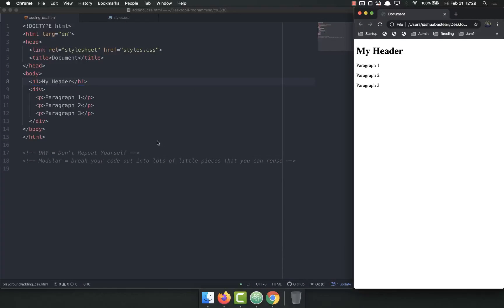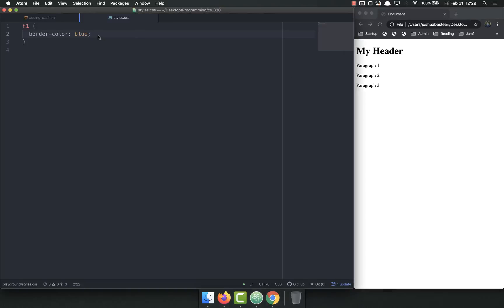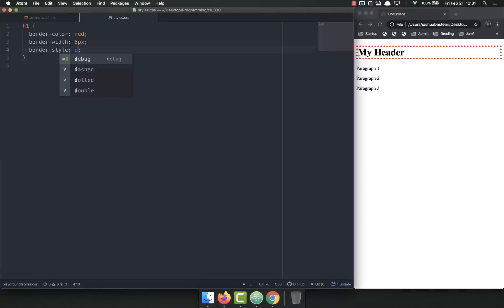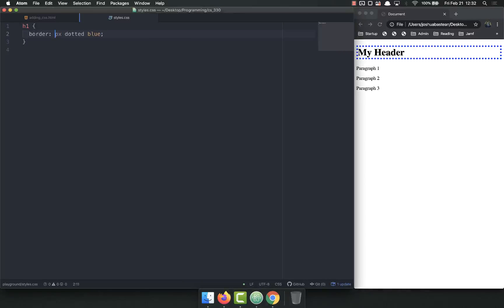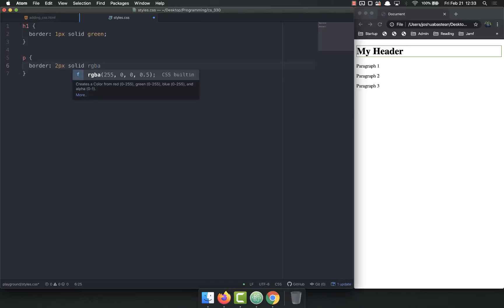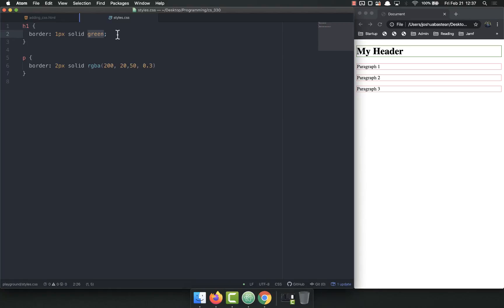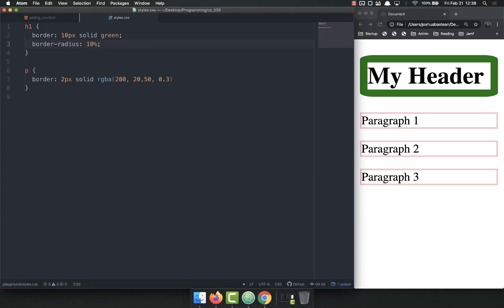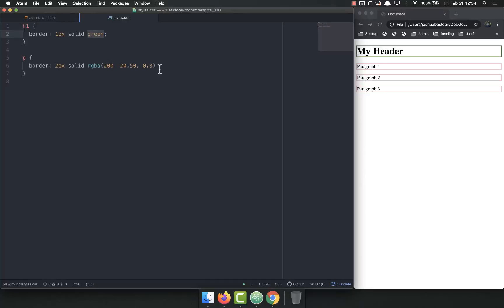Full Stack Web Developer Course: 2_5 - Borders in CSS